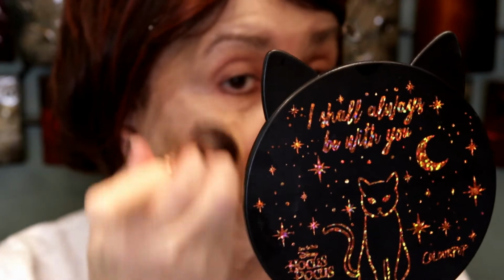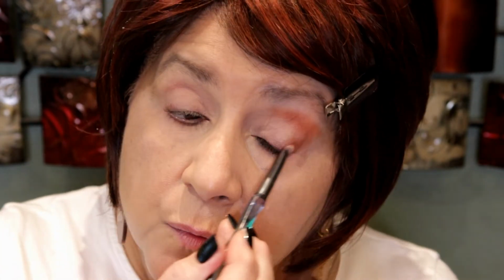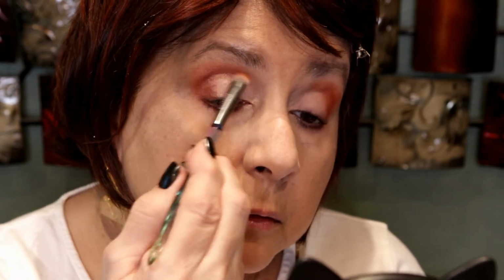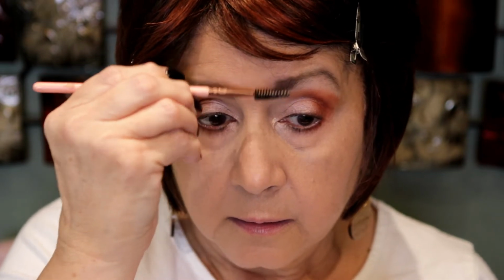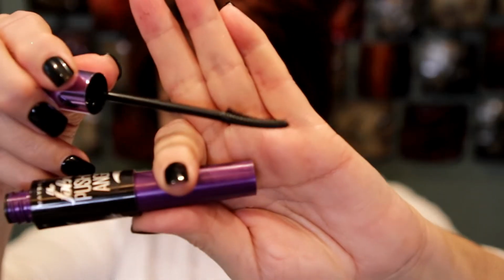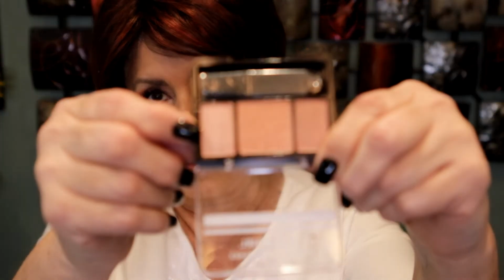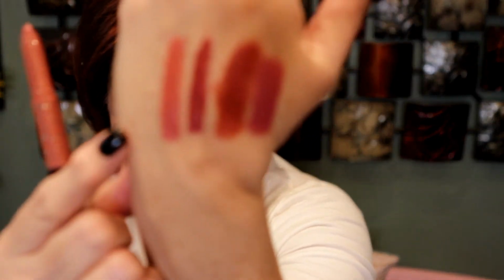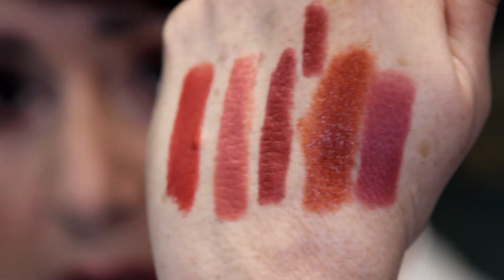DRUGSTORE FULL FACE GRWM/THANKSGIVING LOOK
Hi guys, lets do a drugstore full face Thanksgiving Look.

Products used:

**NYX Marshmallow primer full size/better value
**ELF Luminous Putty Primer
**Loreal Fresh Wear Infallible Foundation
**Milani Conceal and Perfect Longwear Concealer
**Loreal Instant Cheekbones Blush Trio
**Covergirl Trunaked Sunset Eyeshadow Palette
**Essence Lash Primer
**Maybelline Lash Discovery Waterproof Mascara
**Maybelline SuperStay Ink Lipsticks
**Maybelline Color Sensational Lipsticks
**Rimmel Stay Matte Long Lasting Setting Powder only $3.17 Best value
for an amazing powder

The best brush cleanser
Cinema Secrets

CLARA10

Ageless15

Boxycharm Basic Box $25 monthly
Boxycharm Premium $35 monthly
BoxyLux $50.00 quaterly